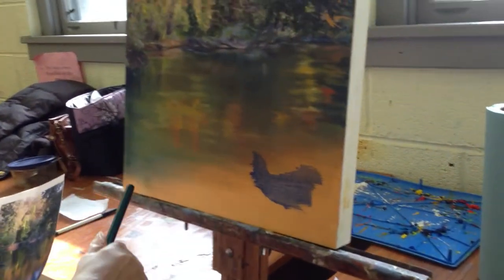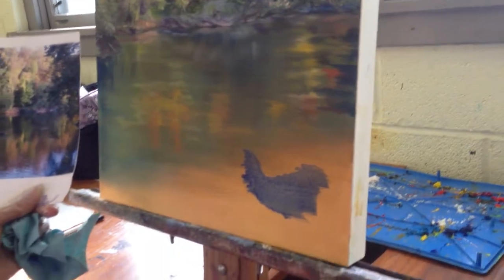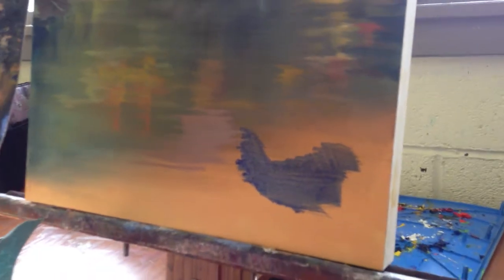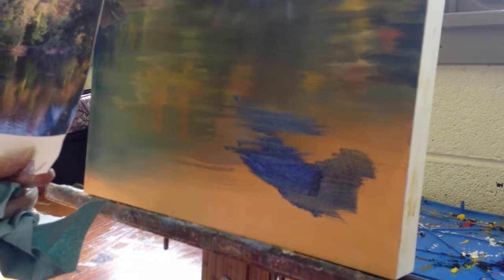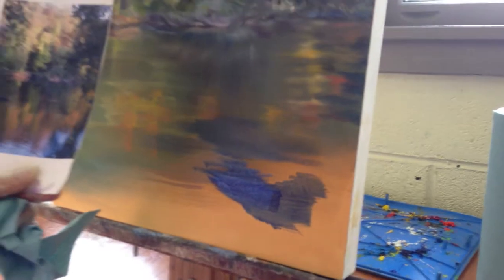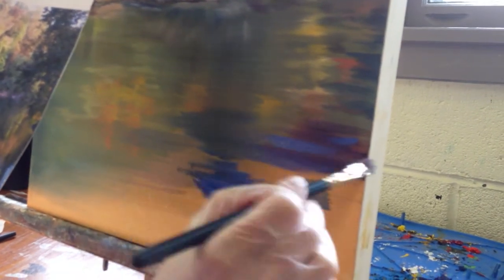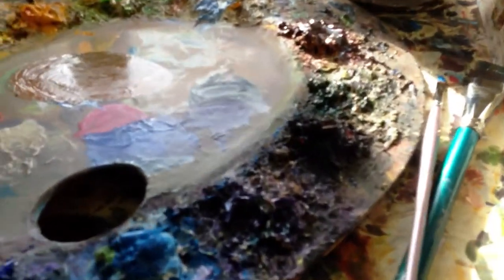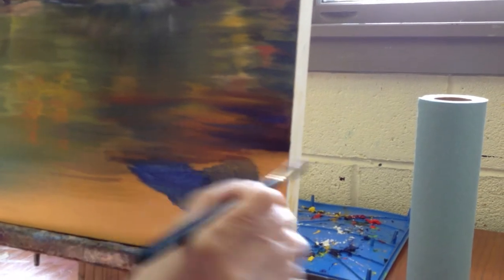Oil Painting - Water Reflections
Here is step one video on water reflections for the painting River at the Hagley Museum